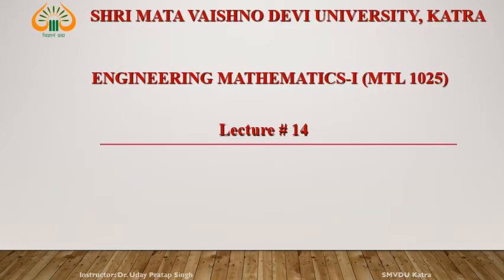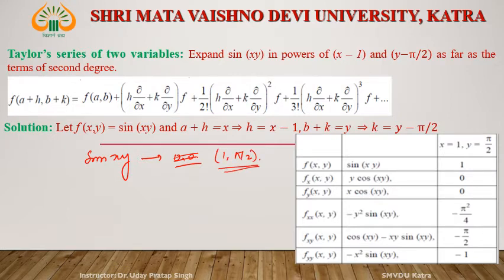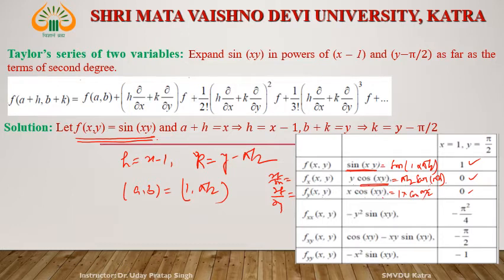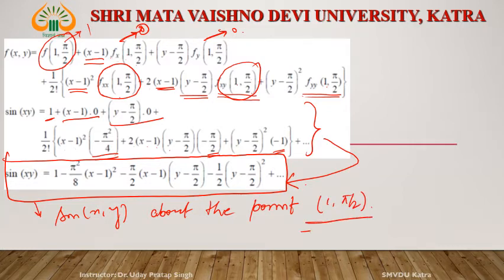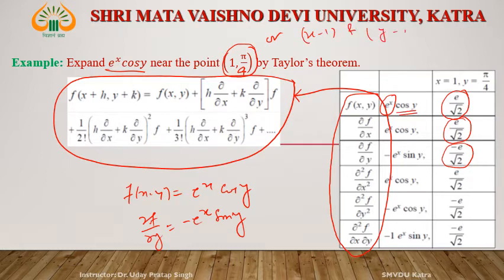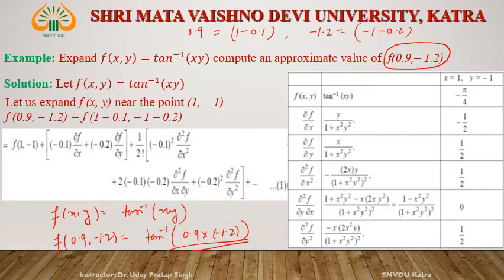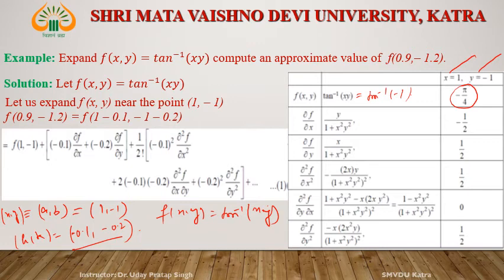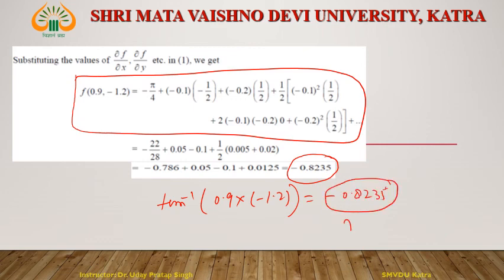Engineering Mathematics I # 14